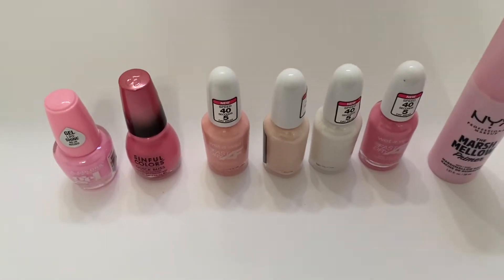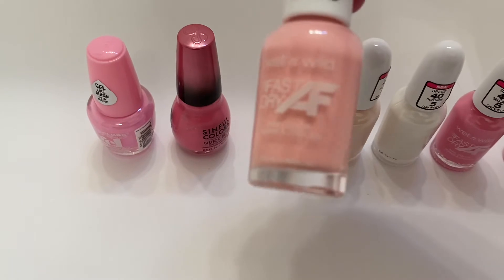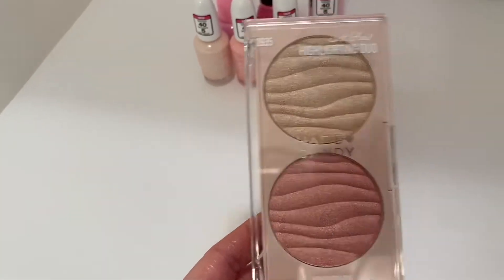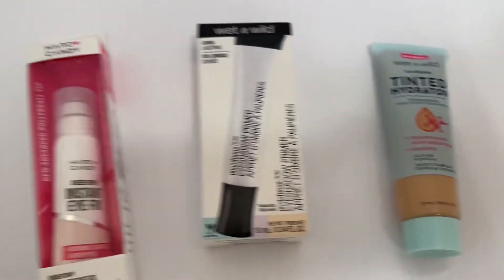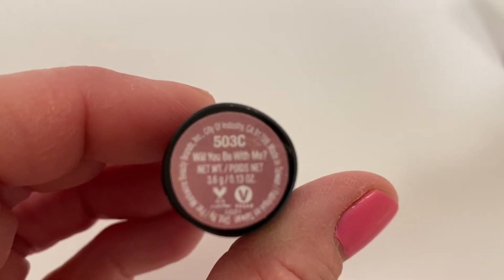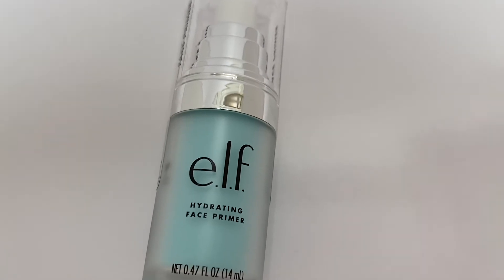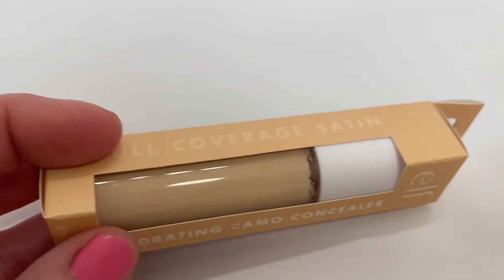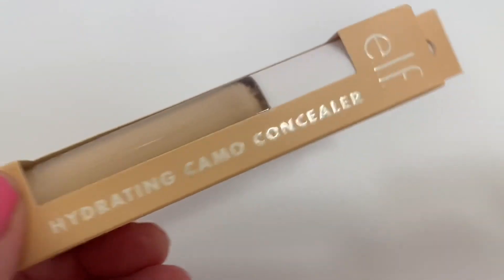MAKEUP TIME 💄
Please, pour yourself a cup of coffee and visit with me while I show you the makeup I bought.
Have a wonderful day my friends 💕